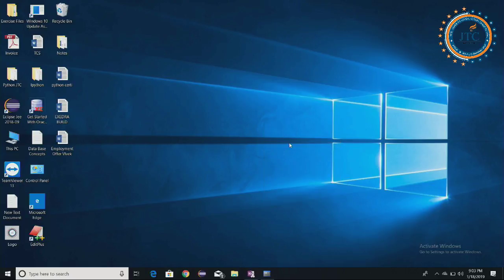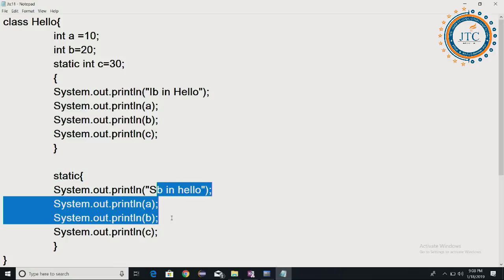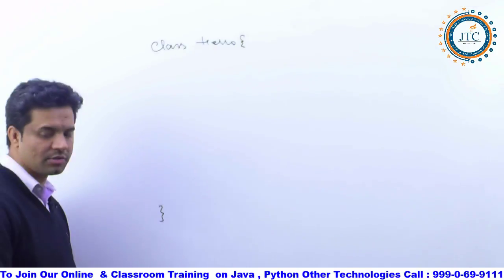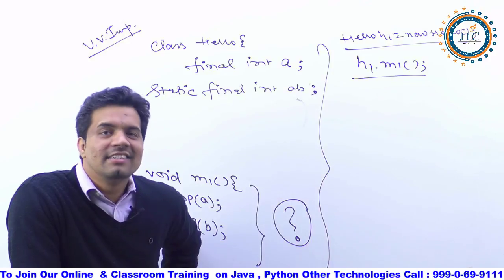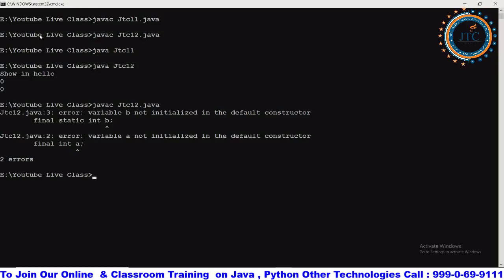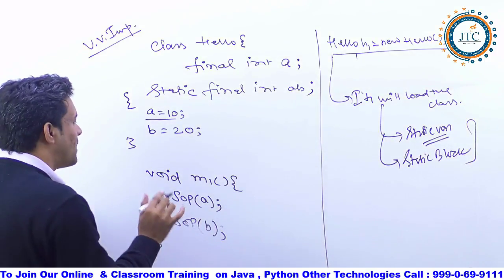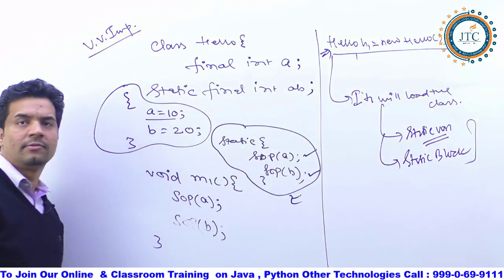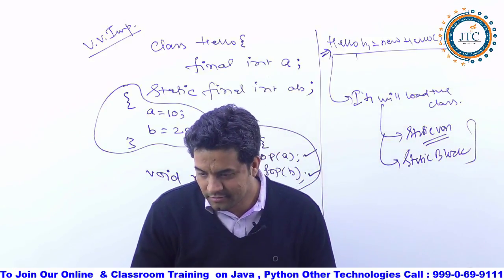Core Java Live Class || OCJP Preparation || Instance & Static Block in Java by Som Sir Part-2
Target MNC Batch :
APTITUDE Class
 6:00 PM  to 7:30PM